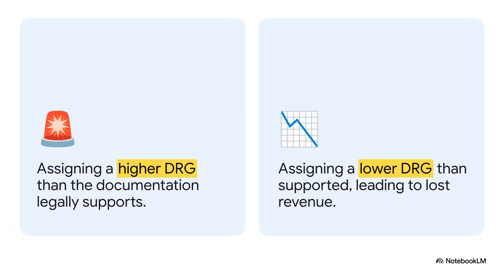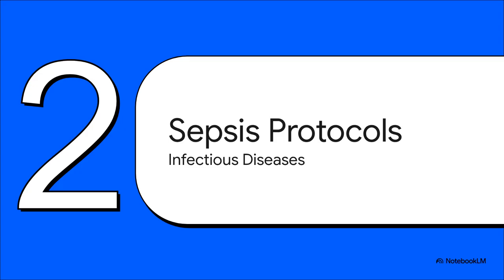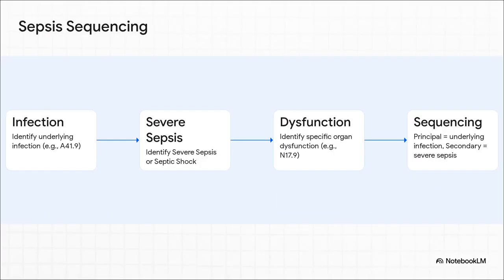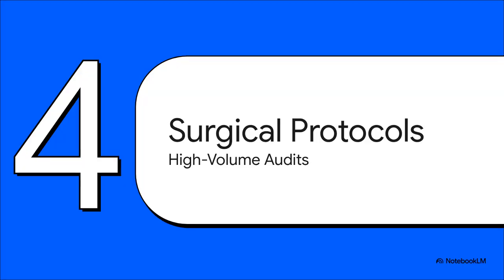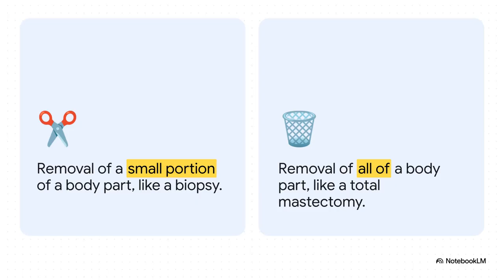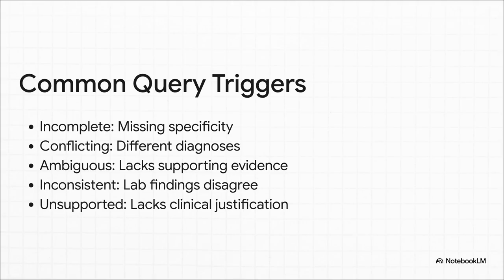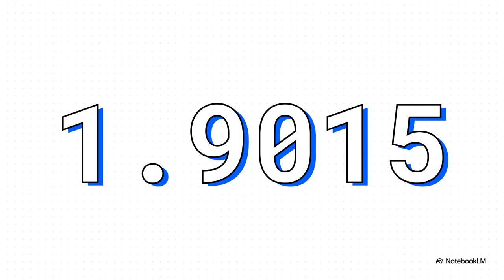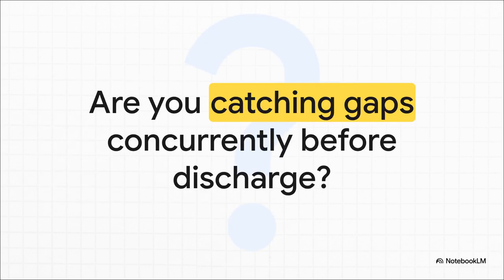Medical Coding IPDRG Training PART 142 Capstone: High-Risk DRG— Sepsis, Cardiac, & Surgical DRGs